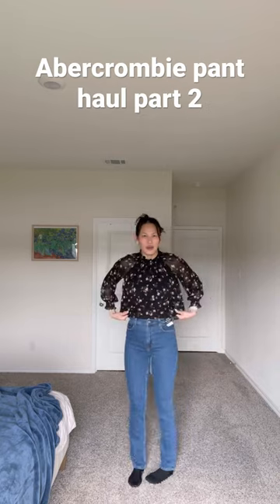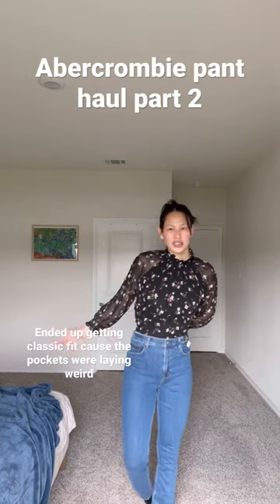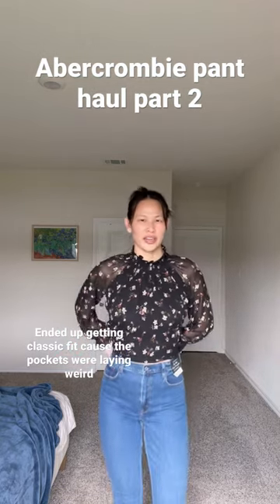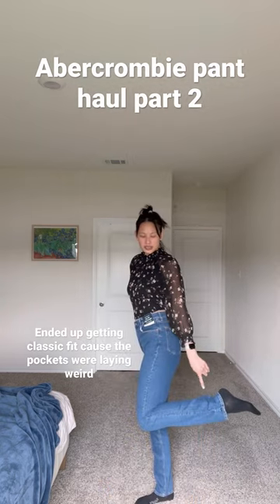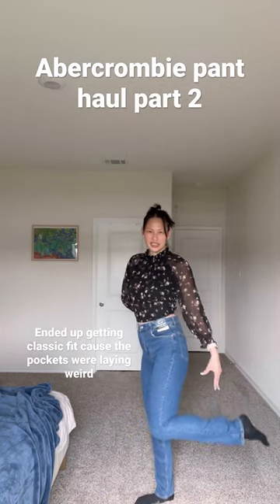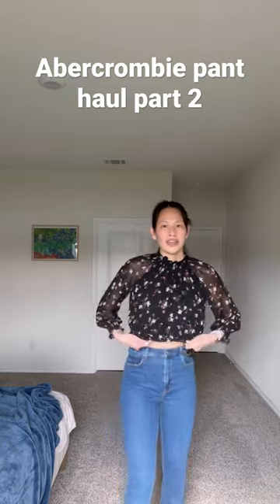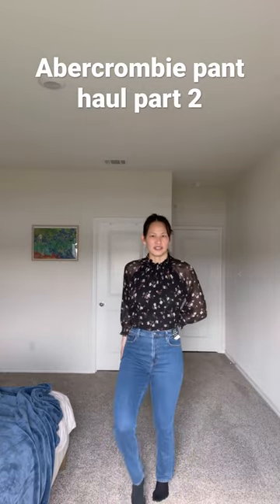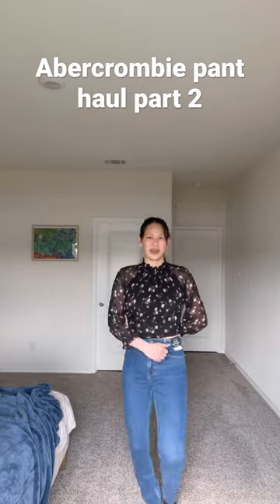Tall girl haul part 2